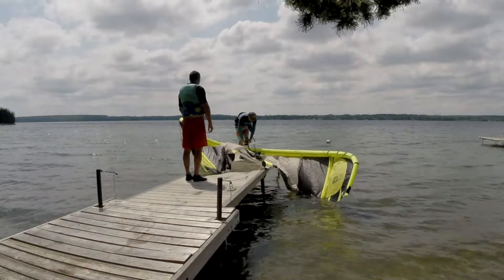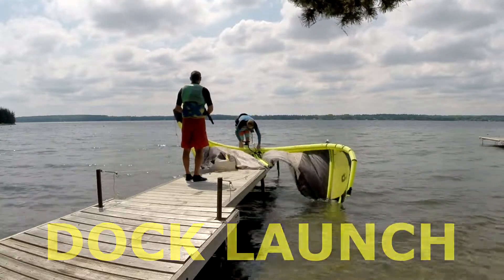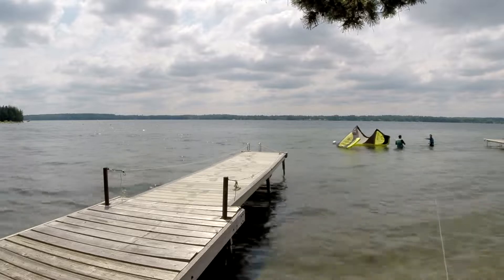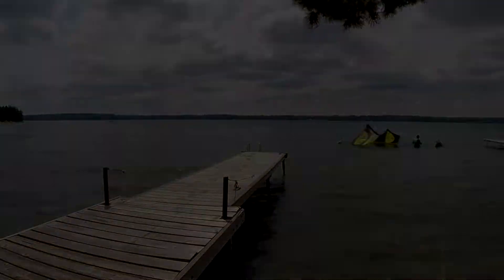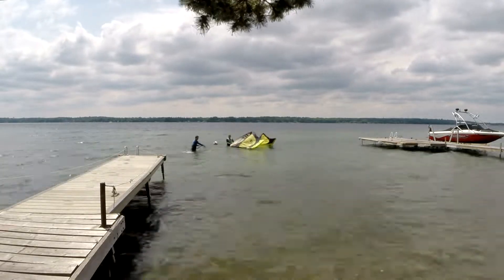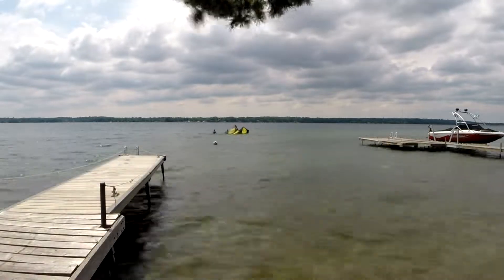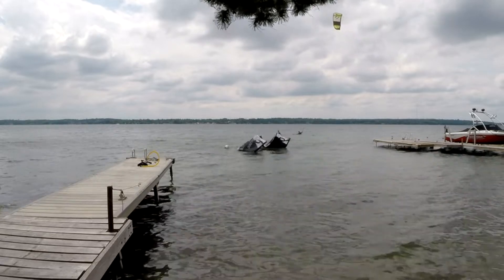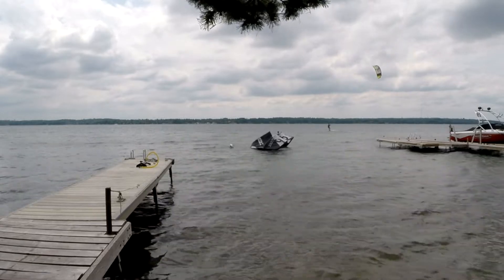When drift launching your kite off a dock is your only option.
Sometimes your favorite kitespot doesn't work and you need to improvise. Here, we safely launch from a tree-lined shoreline littered with docks.